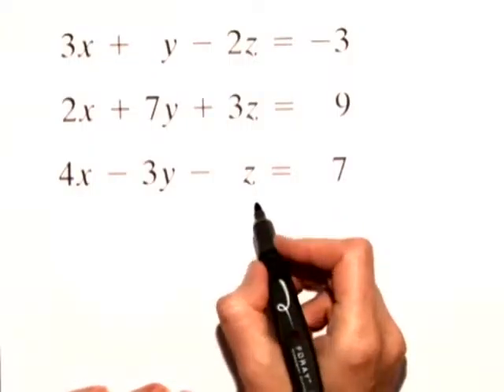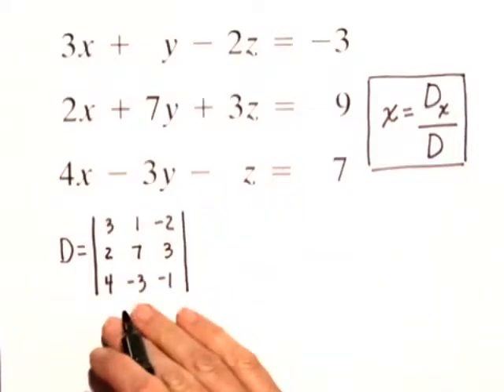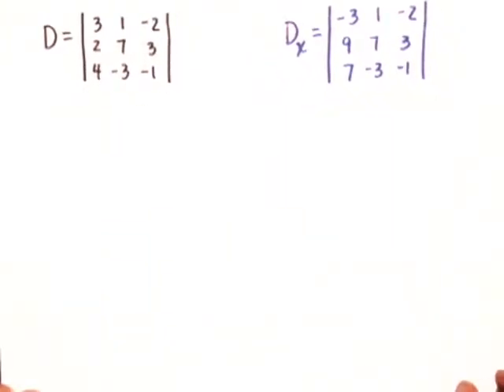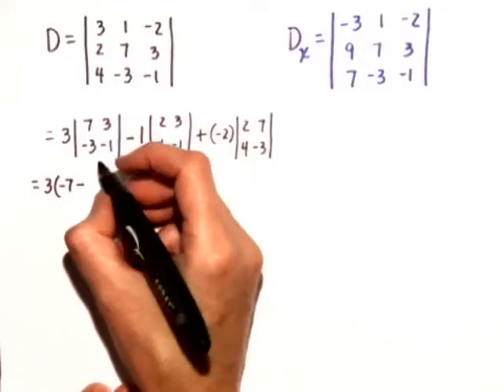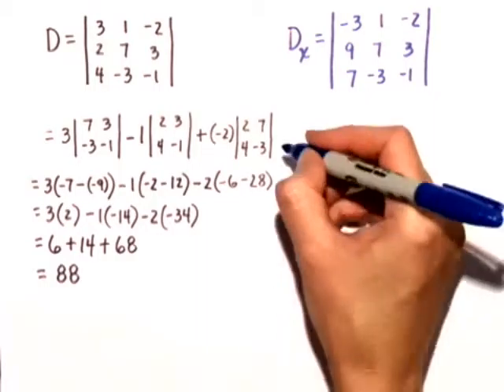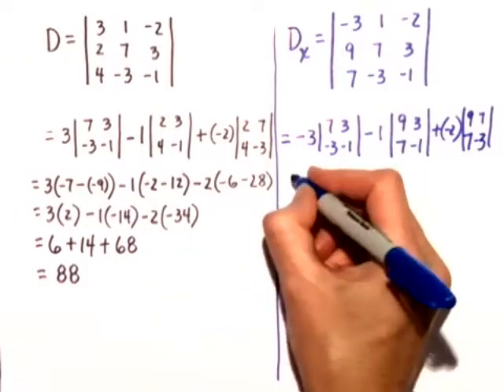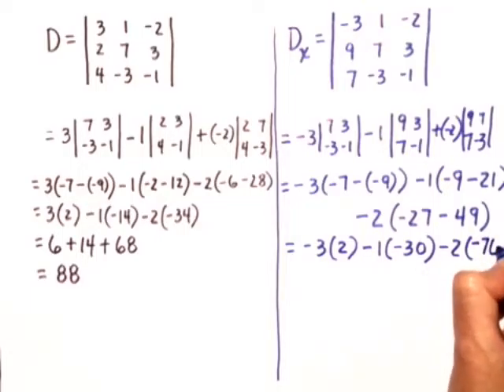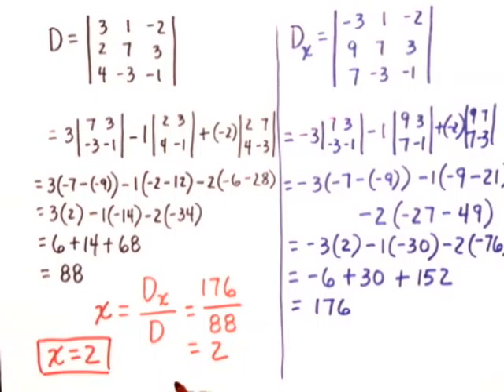Blitzer Precalc6e CTPvideo 08 10